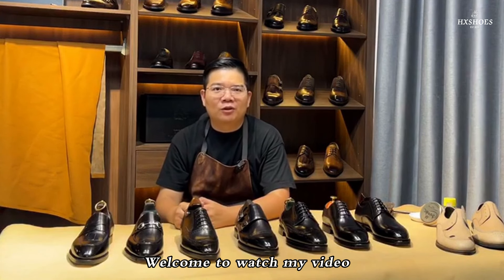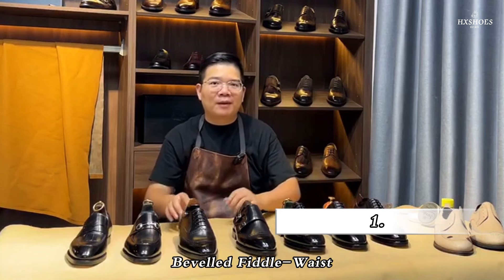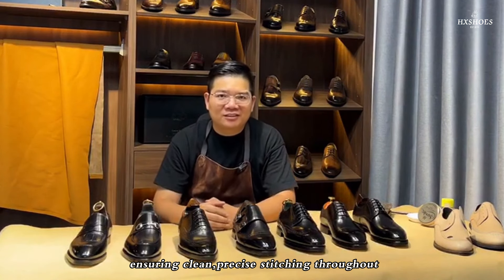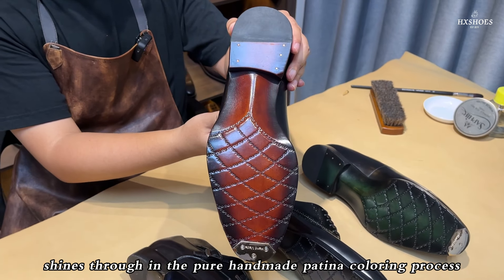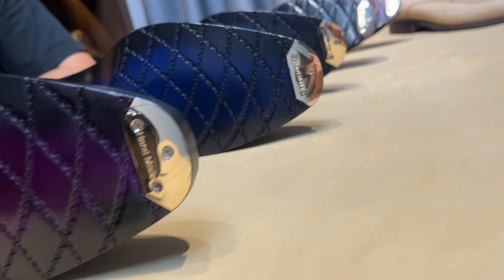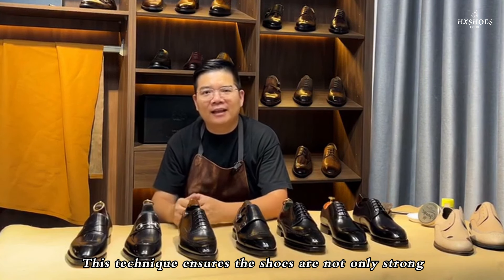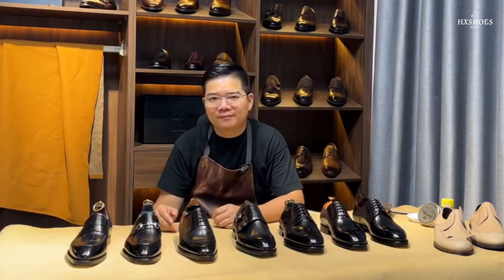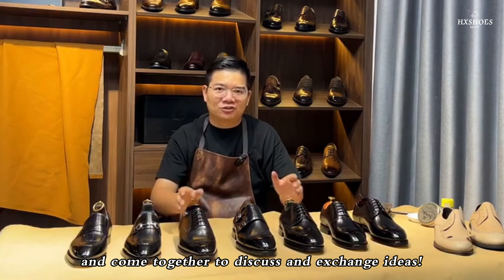Handmade Goodyear welted Shoes for Men by Hengxin Shoes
In this video, we introduce our Handmade Goodyear Welted Shoes for Men by Hengxin Shoes—where craftsmanship meets quality. Each pair is meticulously crafted by hand, using the finest leather and traditional Goodyear welted techniques for long-lasting durability and comfort. Our shoes feature elegant designs, including the iconic bevelled fiddle-waist sole, sleek stitching details, and 6 colors high-class patina process done by masters with 25 years of experience. Whether you're looking for classic or modern styles, Hengxin Shoes delivers unmatched quality and style.